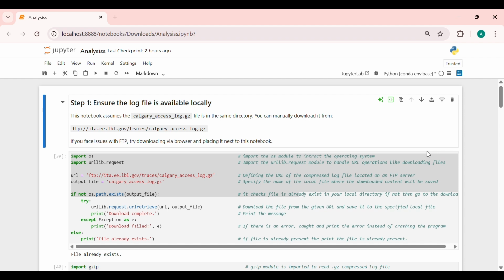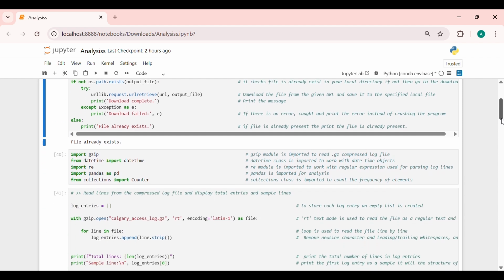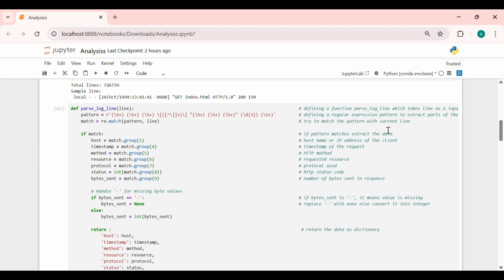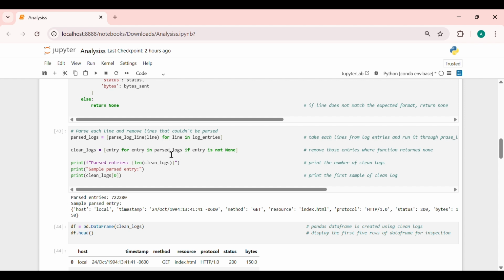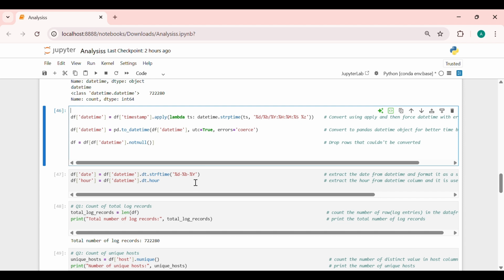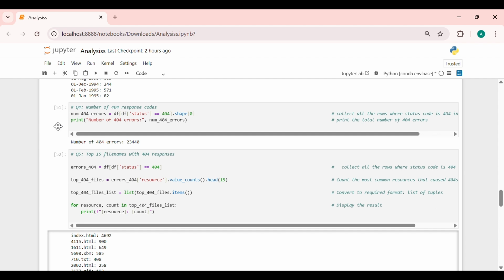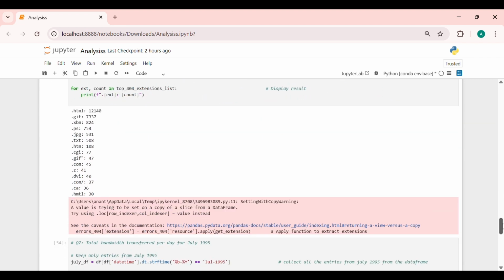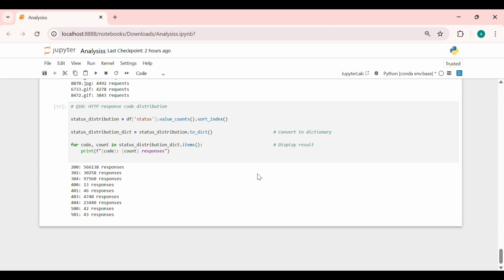Web Server Log Analysis Assessment MapUp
🔍 Web Server Log Analysis with Python
📊 Analyzing real server logs using pandas, regex, and datetime.
✅ Topics covered:
– Log parsing
– HTTP error analysis
– 404 tracking
– Bandwidth usage
– Time-based request patterns

This project analyzes real-world web server logs from the University of Calgary. The goal is to understand website traffic patterns, detect errors, and extract meaningful insights using Python.

Using a .gz compressed log file
Parsed each line using regular expressions
Converted timestamps into real datetime objects
Extracted useful info like IP addresses, requested files, status codes, and bytes transferred

Answered questions like:
How many total log records are there?
How many unique users (hosts) visited?
What files caused 404 errors the most?
What’s the total bandwidth used each day?
All analysis was done in a clean Jupyter Notebook using pandas, re, and datetime.